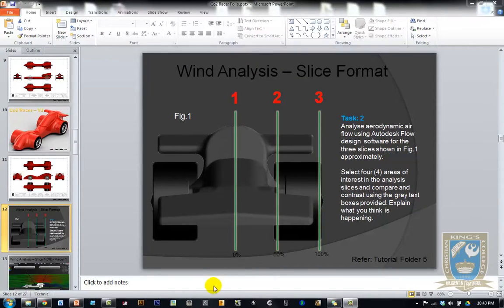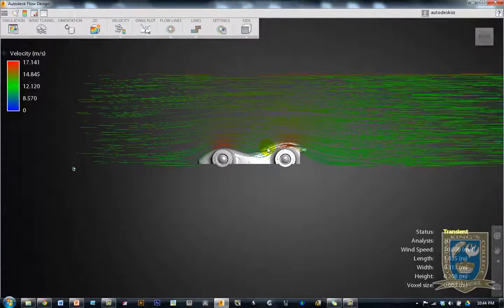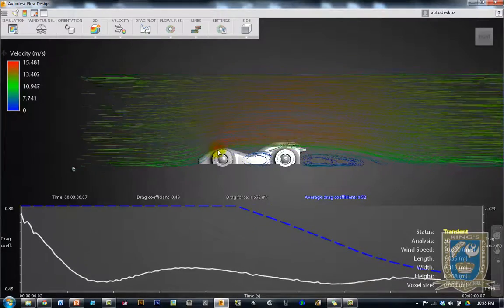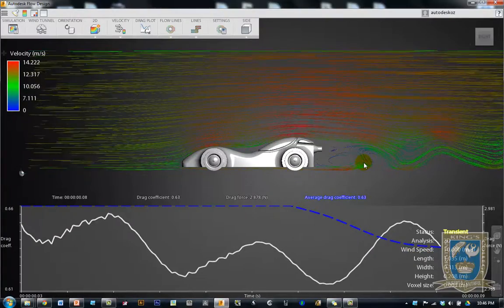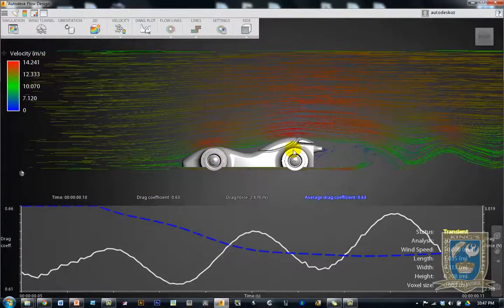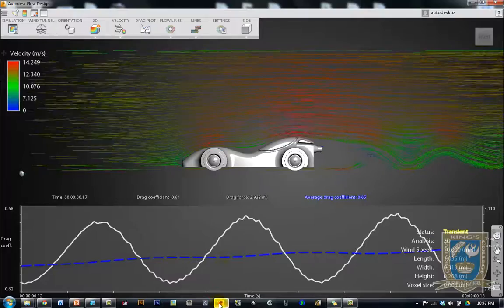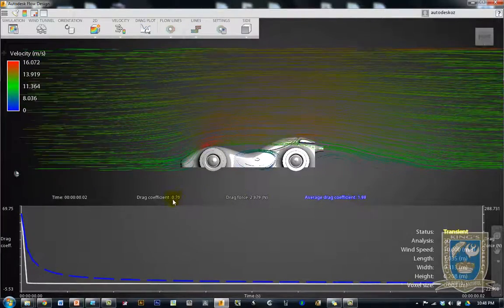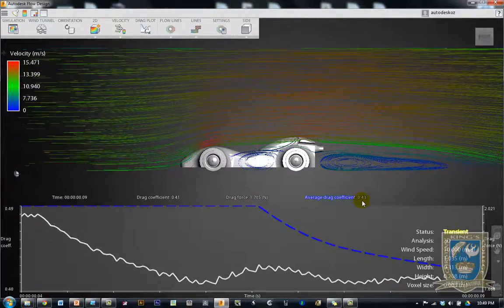2 Flow Design Wind Analysis Screen Captures watch second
After watching the first video for your Co2 Racer, which contains the "settings" instructions, watch this one so you can complete the Powerpoint Folio for this topic.